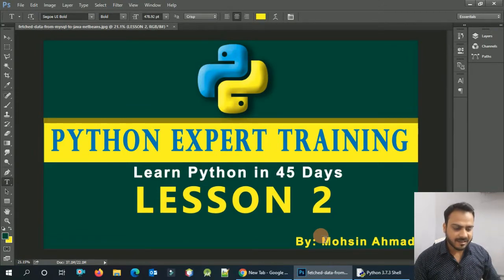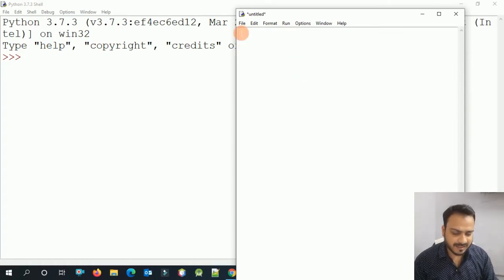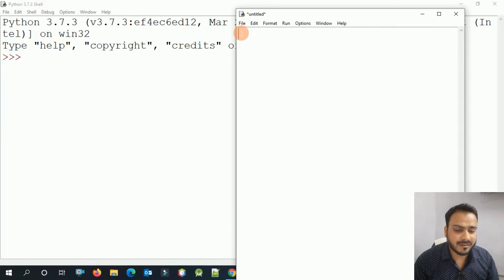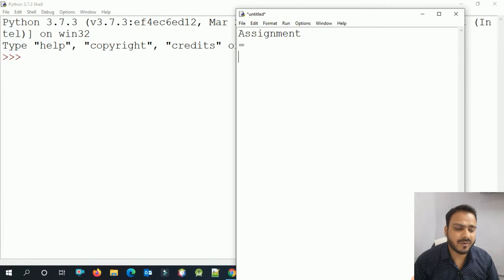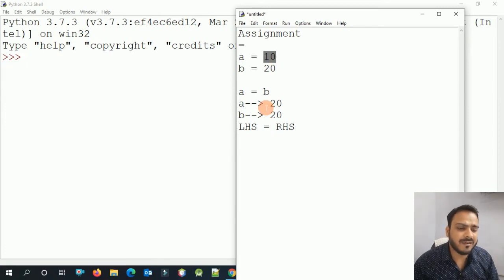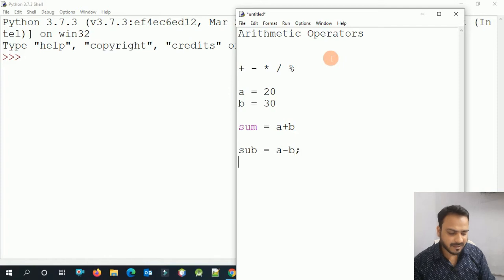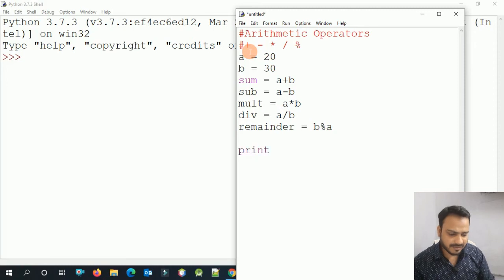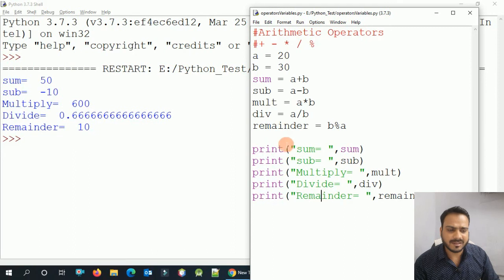Python Variables exercises for Beginners.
Learn programming languages for beginners, in this youtube  channel you will learn such technologies  such as python ,Html, css , javascript,  php, java &  database connection. We are into programming languages training, we run our own institute by the name of Credible Academy.

Are You looking for CORE JAVA Training ? Buy JavaExpert Training
Unlock the hurdle of getting good command in programming, Now.